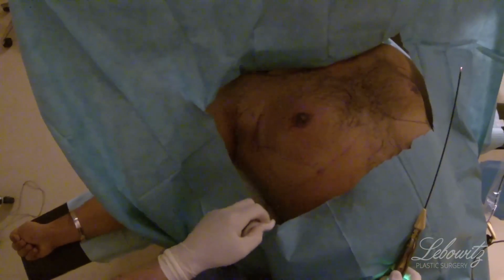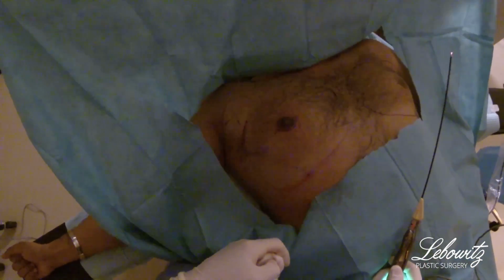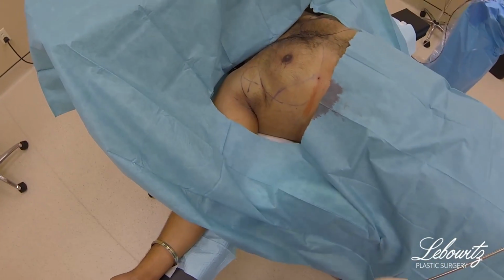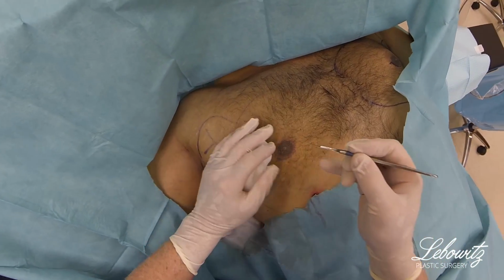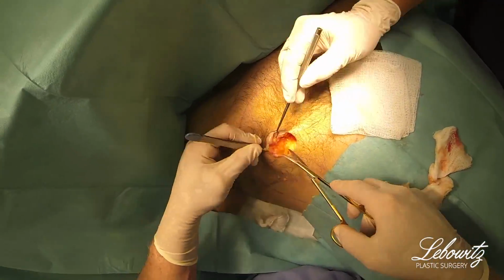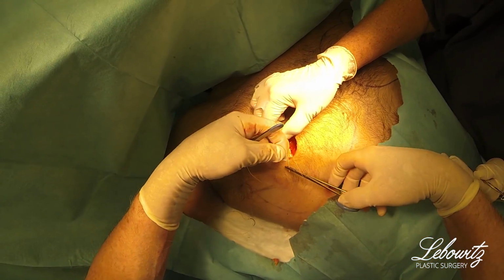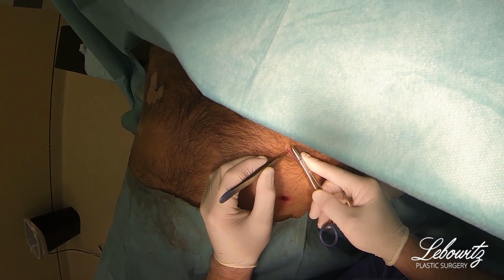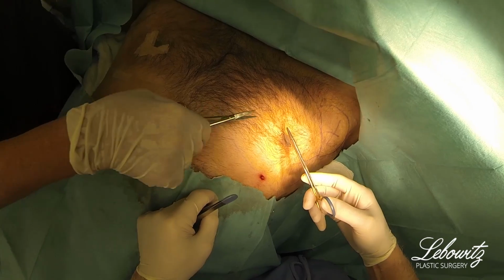Gynecomastia Gland Excision & Liposuction Huntington Long Island NY by Dr. Lebowitz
This gynecomastia (gland excision and liposuction) video is by Dr. Jonathan Lebowitz in Huntington, Long Island NY. Gynecomastia is the development of breast tissue on adolescents and males which can be small or large and can appear on only the left or right side breast. Dr. Jonathan Lebowitz recognizes that gynecomastia can cause feelings of embarrassment and awkwardness for adolescents, difficulties in wearing form fitting shirts for adults and a distraction from a chiseled and sculpted chest on body builders. He has over 25 years of experience specializing in gynecomastia and other cosmetic surgeries.

Watch as he performs both Laser Smart Liposuction and excision of the gland on his patient. Dr. Lebowitz uses a combination of both techniques to provide a long-term solution to reducing and reshaping the patient’s chest. The Laser Smart Liposuction melts the fat and tightens the skin around the chest region, followed by the excision of the gland to remove the dense glandular tissue; which cannot be removed by just liposuction. The gland must be removed to complete the surgery since the gland itself is what causes the “enlarged” breast-like appearance.

Dr. Lebowitz is able to perform the Laser Smart Liposuction and glandular excision with a small entry point for the liposuction and a small incision around the nipple for the excision; resulting in inconspicuous scars. He also gently removes the gynecomastia and just enough excess tissue during the glandular excision so that the patient does NOT have a “caved in”, “dented”, or uneven finished appearance. After removal of the gland, he avoids the use of drains by reducing dead space; which is where fluid would normally collect.

The entire gynecomastia procedure, Laser Smart Liposuction and the glandular excision, was performed under local anesthesia, within his private, clean and comfortable operating room in Huntington, Long Island NY. You can see that the patient is awake during the entire procedure, fully relaxed with no pain. The entire surgery can take 1-3 hours to perform, depending if the patient requires just an excision, Laser Smart Liposuction or a combination of both procedures - such as this case.

At Lebowitz Plastic Surgery in Huntington, Long Island New York, your male breast reduction surgery (Gynecomastia) will be customized to meet your individual needs. Following a thorough examination, while listening to your specific preferences and concerns, Dr. Lebowitz will discuss the best course of treatment to reach your goals. He also uses local anesthesia to save his patients thousands of dollars in operating room and anesthesia fees.

The staff at Lebowitz Plastic Surgery provide the latest, state of the art cosmetic plastic surgery in a private, professional and safe environment. Dr. Jonathan Lebowitz personally communicates with each patient and gives complete instructions to help speed their recovery. All his gynecomastia patients are able to go home the same day!

Do you have a Gynecomastia or other cosmetic question?